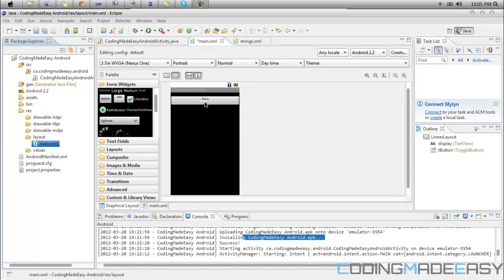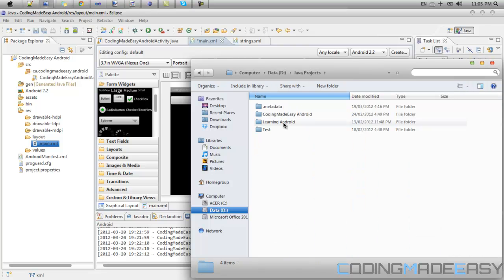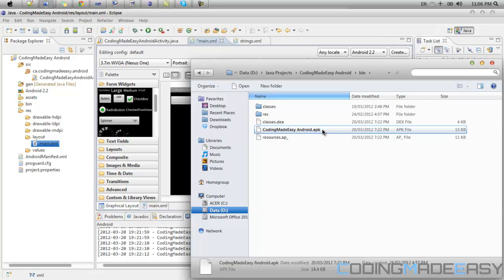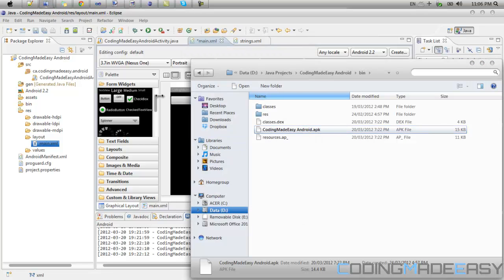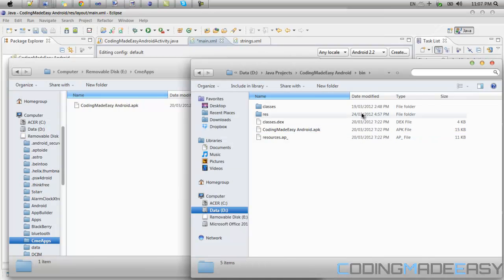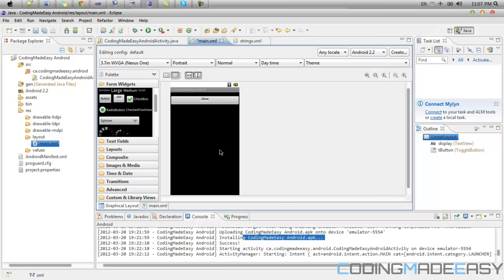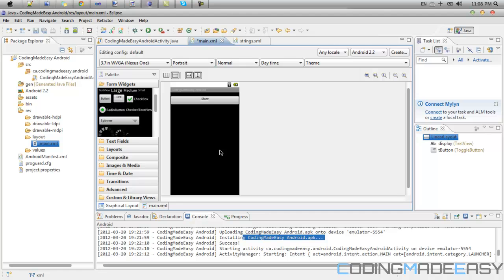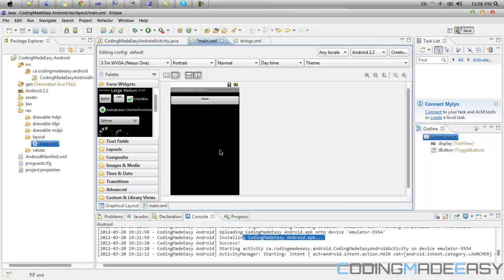Android Development Made Easy Tutorial 8 - Installing App To Android Device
This tutorial will teach you how to put your own apps on your android device. With this tutorial you will know which files to send to friends and family so they can test and play and your apps and games.